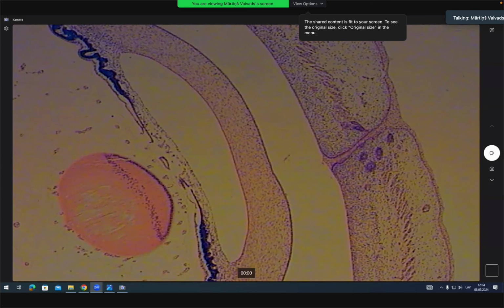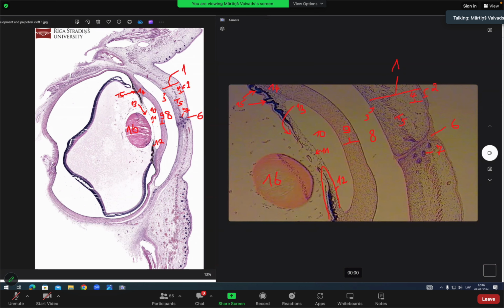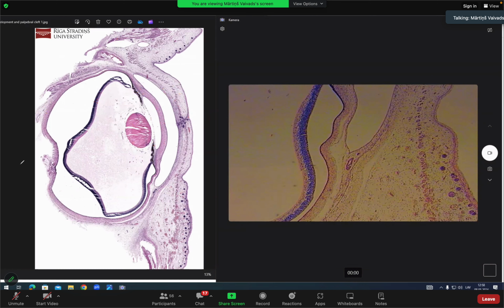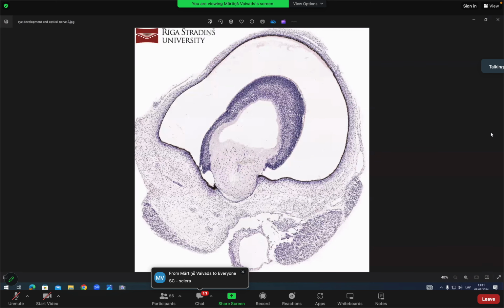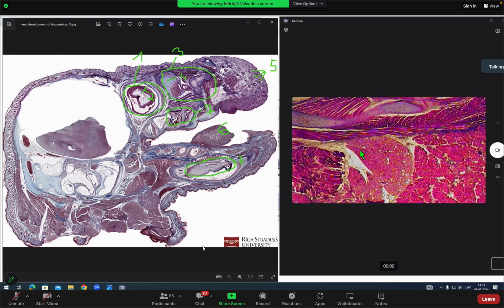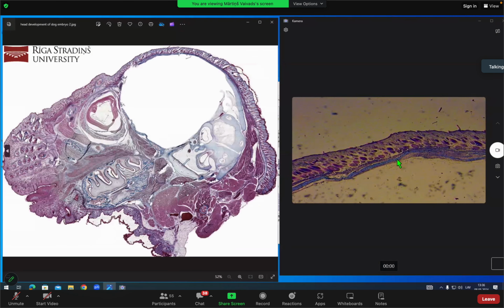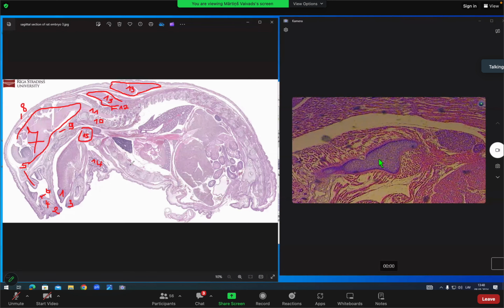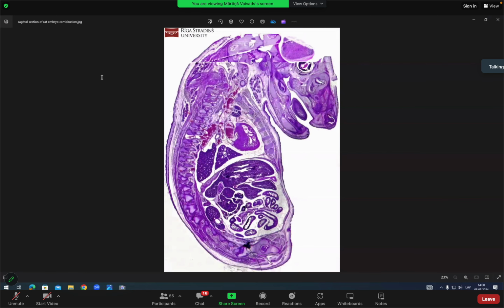Practical Class 3